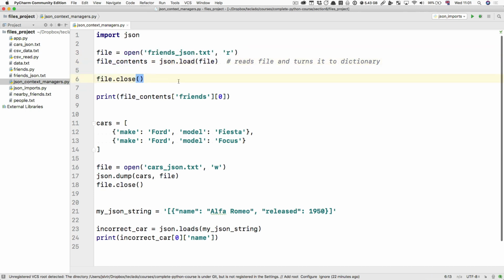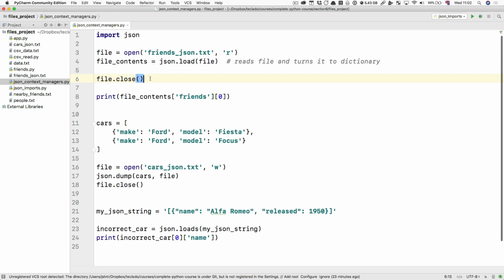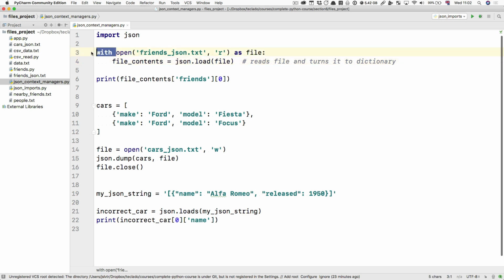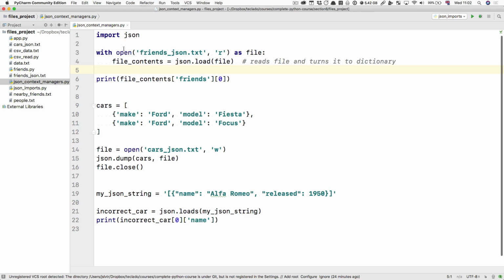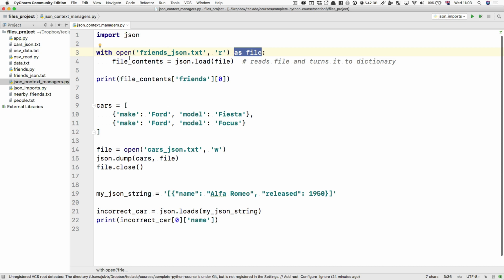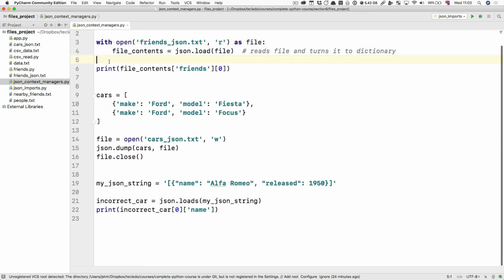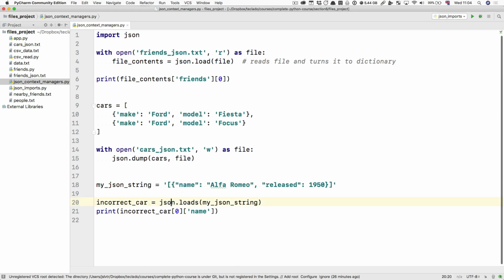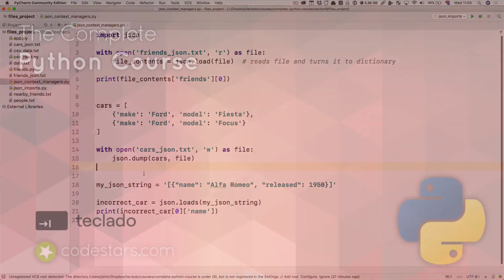video6 5 Using the with syntax in Python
Files in Python: Using the with syntax in Python